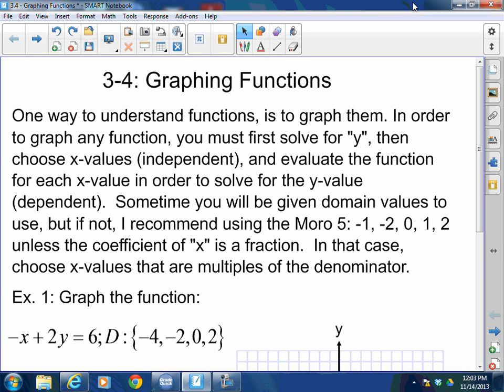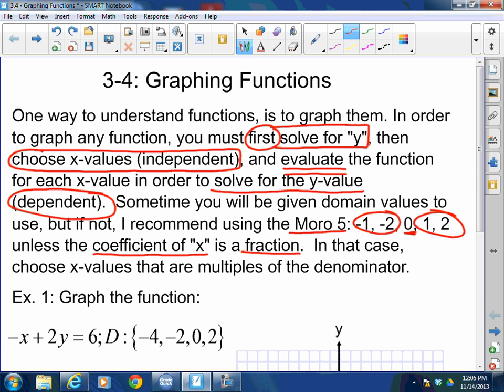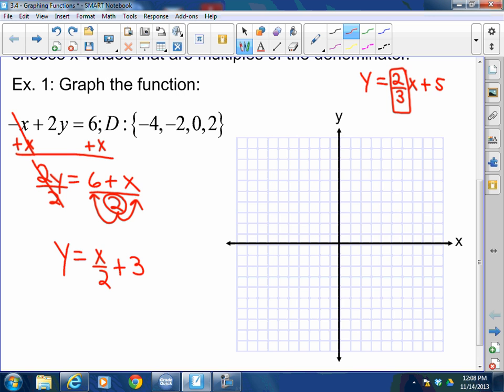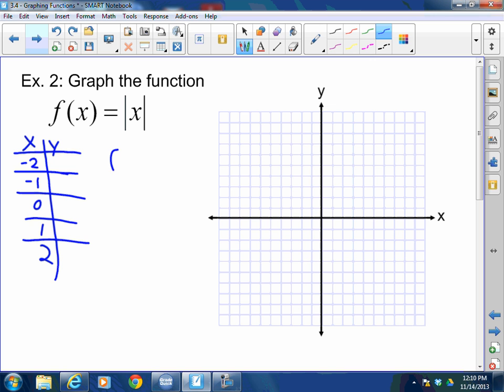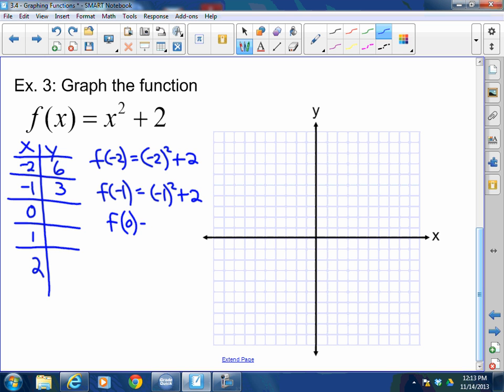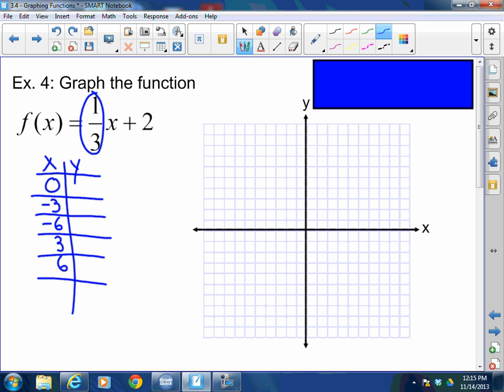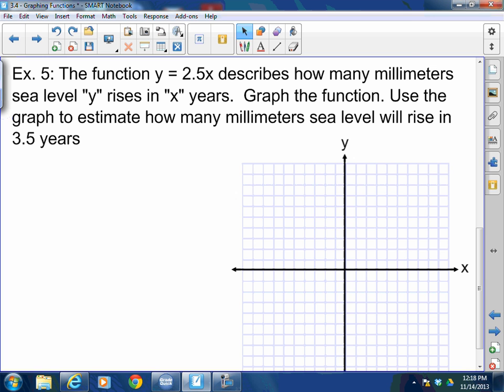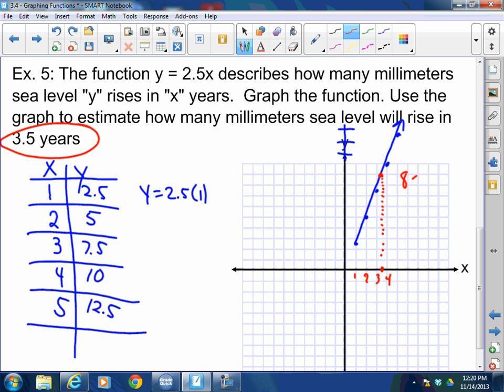Algebra I: 3-4: Graphing Functions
Algebra I: 3-4: Graphing Functions lesson video